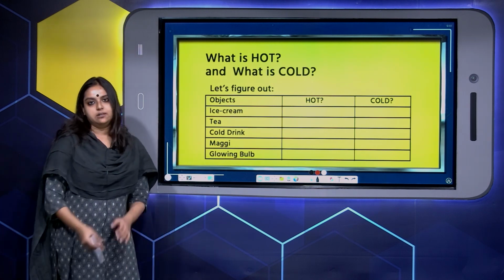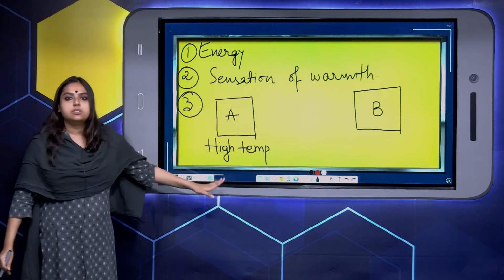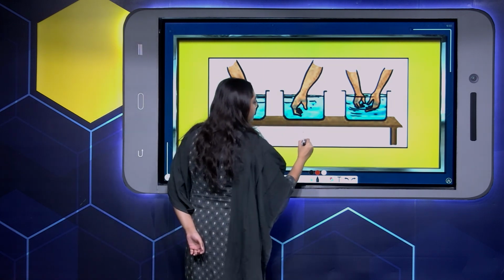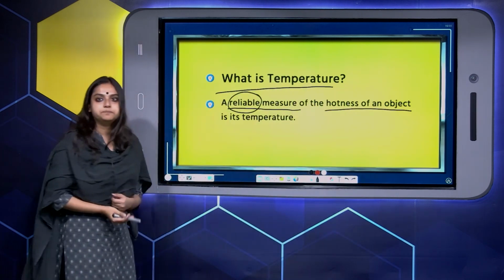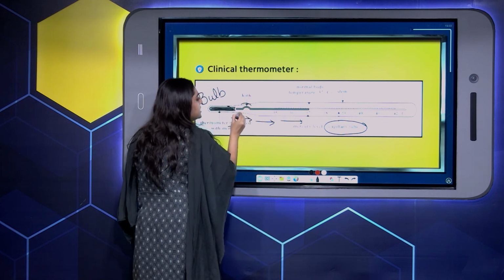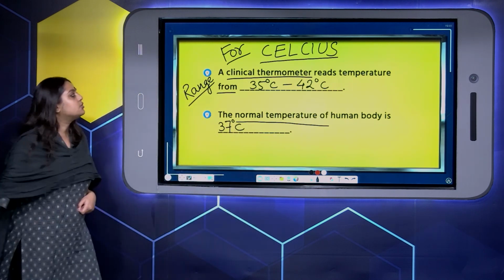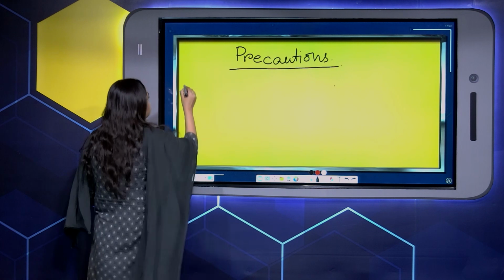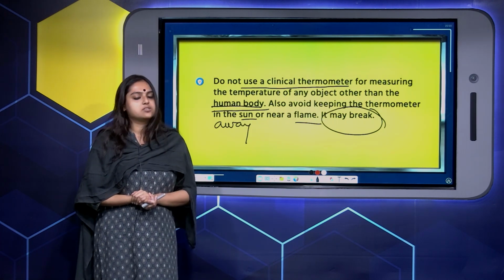Heat Physics 2 _ A.Mahapatra